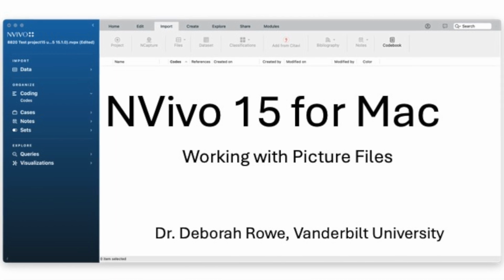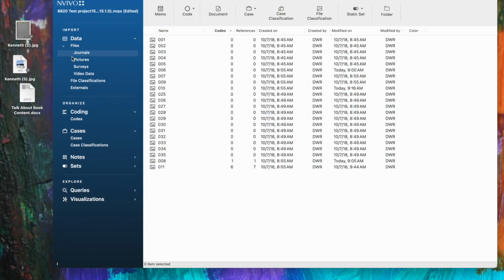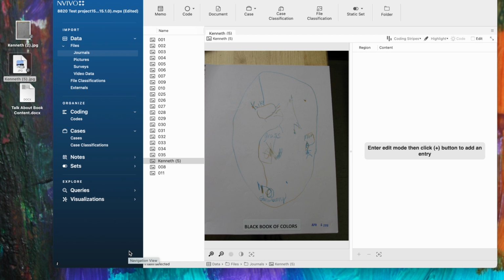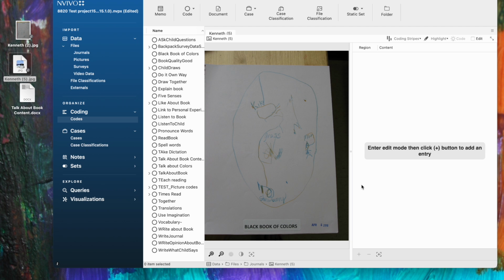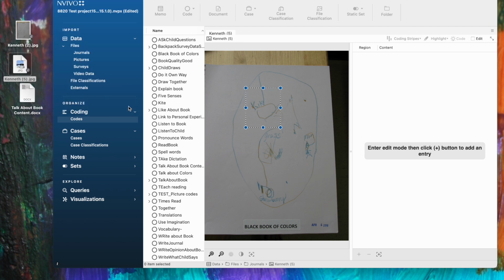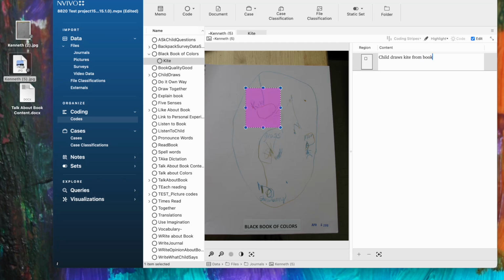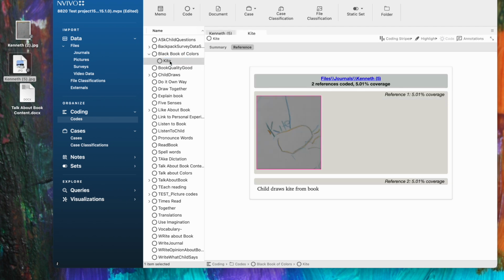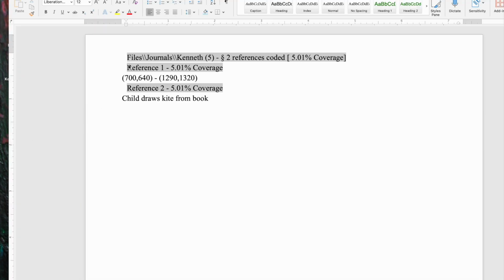NVivo15 for Mac: Working with Picture Files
This video shows how to use NVivo 15 for Mac to code picture files.   I demonstrate how to add written notes about the selected regions of the picture. These picture log entries are linked to the selected regions of the picture and can be coded like any other text data.